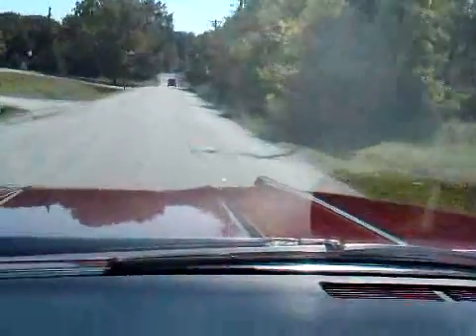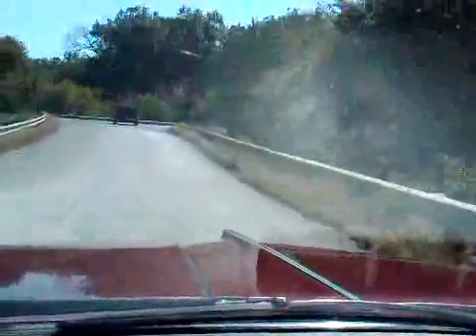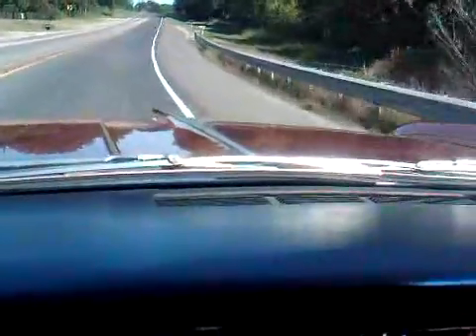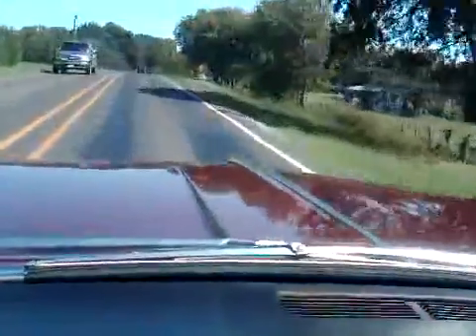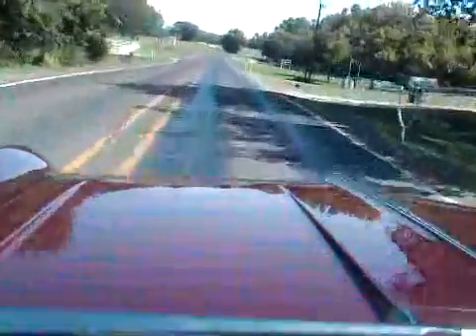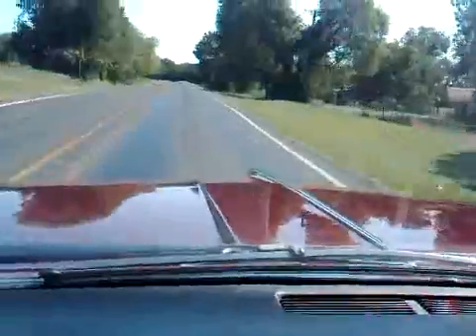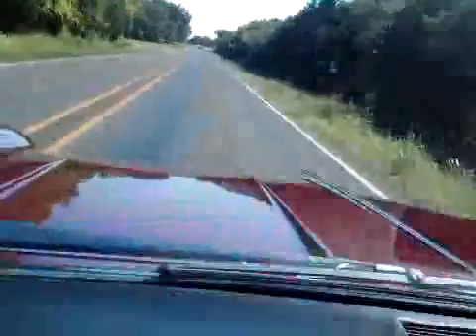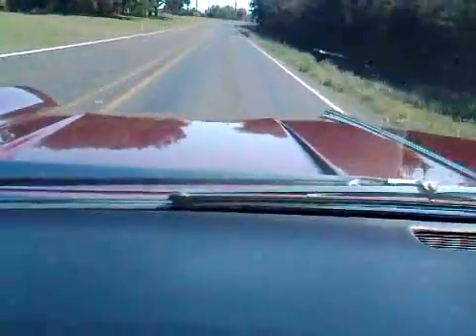1963 Riviera Demo Drive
This is a demonstration drive of the 1963 Buick Riviera that is available for purchase from Midlife Classics, Inc. For more information, go or search for an upcoming auction on eBay and a listing on Craig's List.